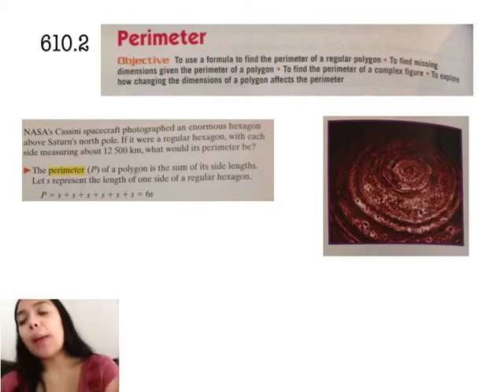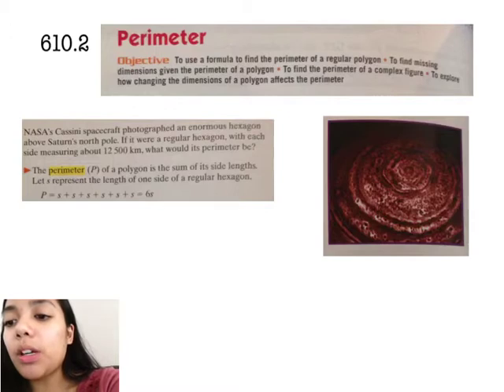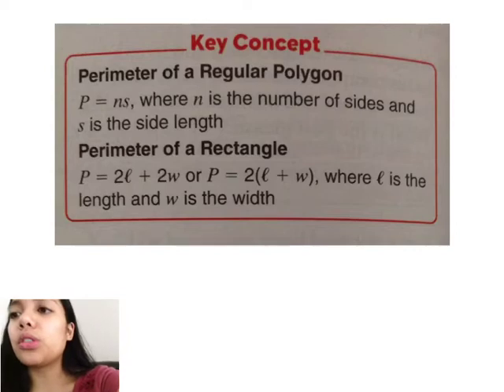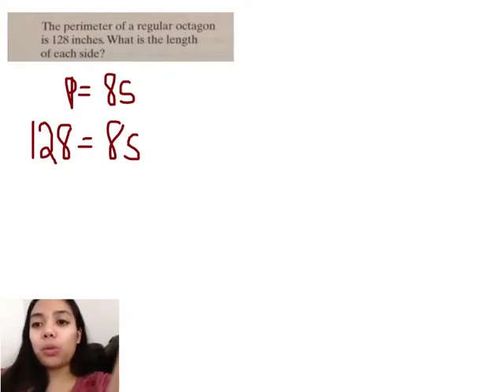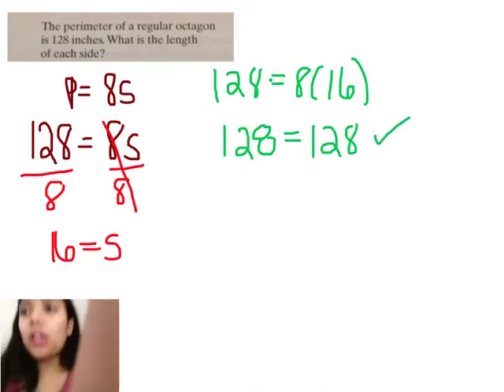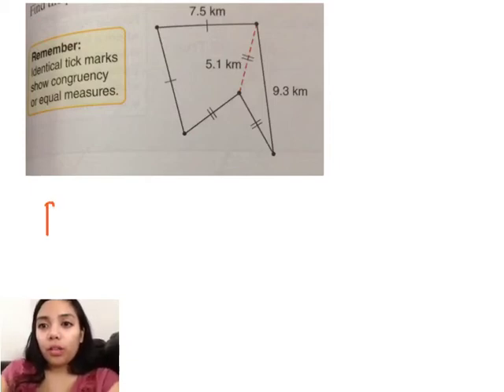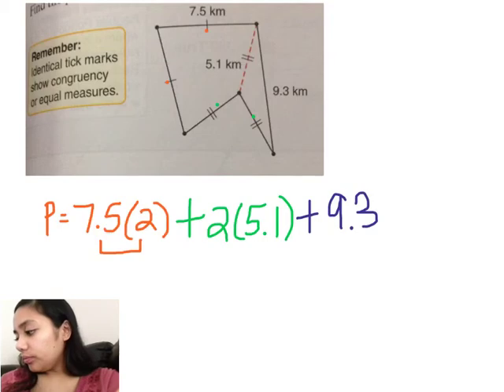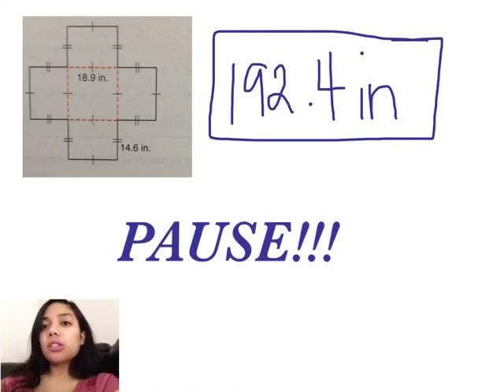610.2 Perimeter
SIXTH GRADE